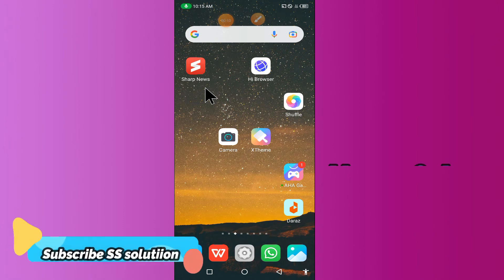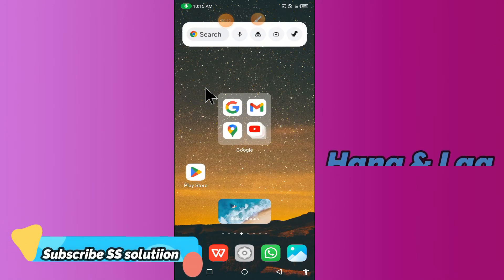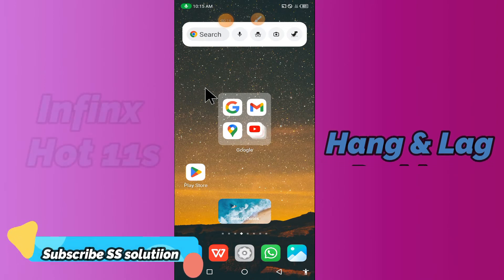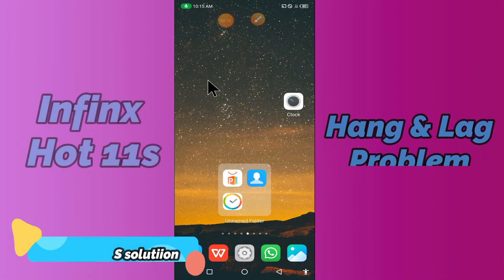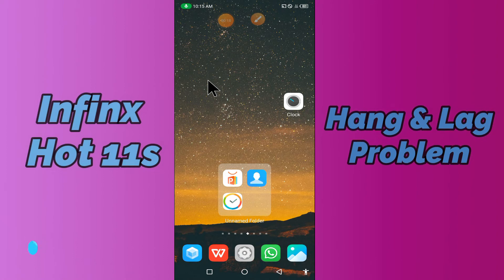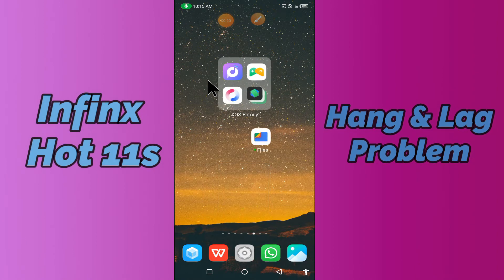How to Fix Infinix Hot 11S Hang Problem || hanging on logo issue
How to Fix Infinix Hot 11S Hang Problem